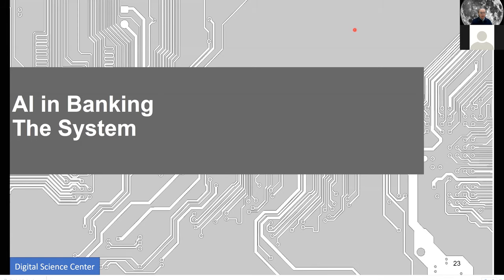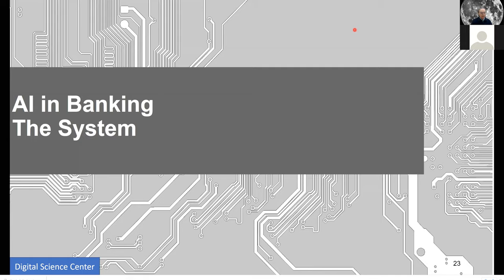E599 Week 9 Class Lecture: Banking(end) Mobility(beginning)